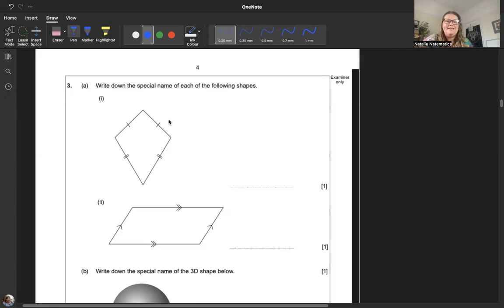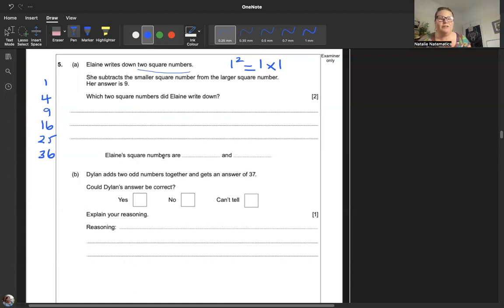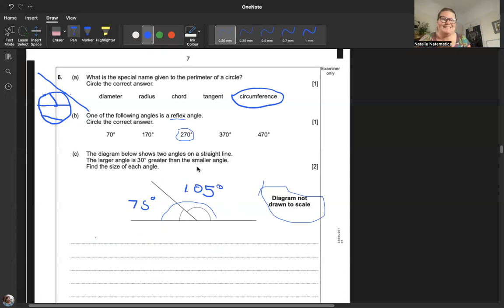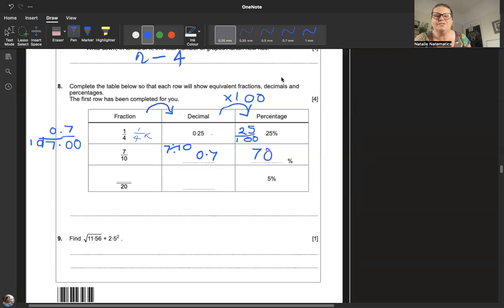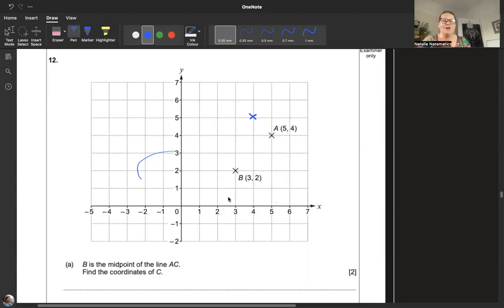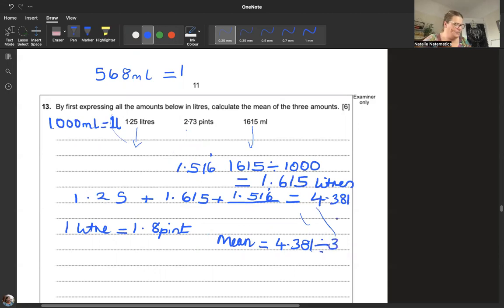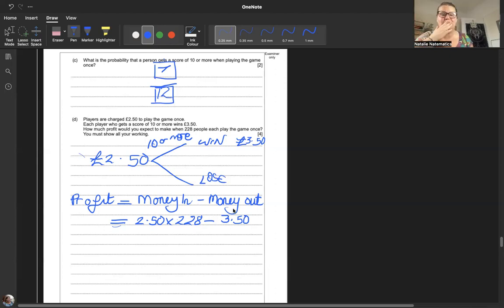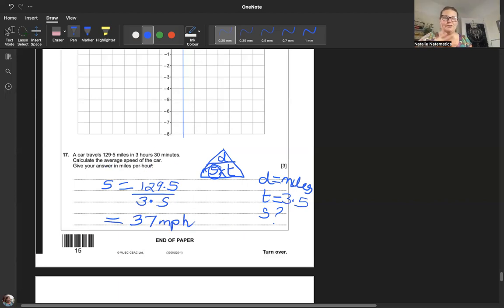WJEC MATHS - ROUGH WALKTHROUGH - SUMMER 2022 FOUNDATION UNIT 2 ( PART 2)